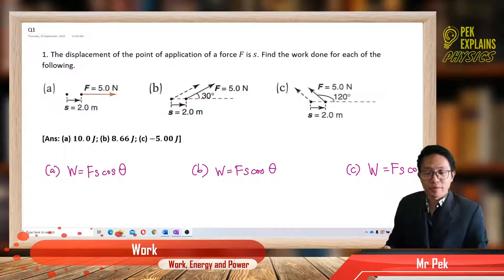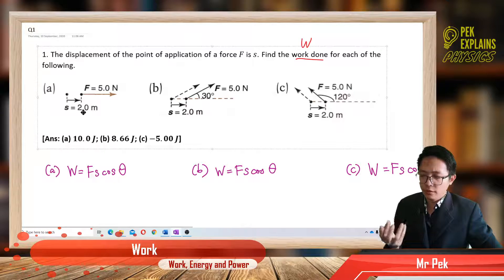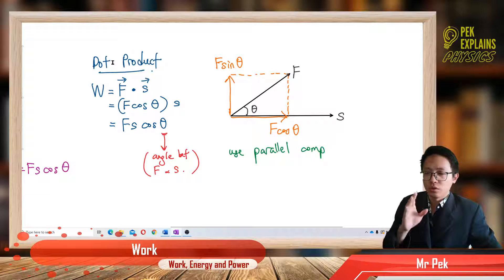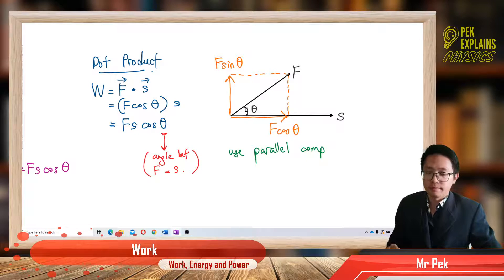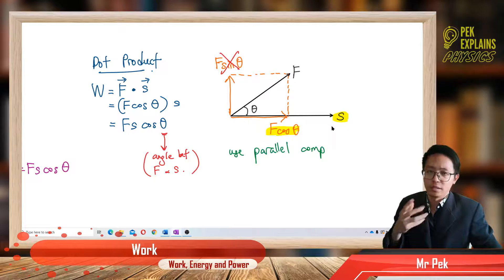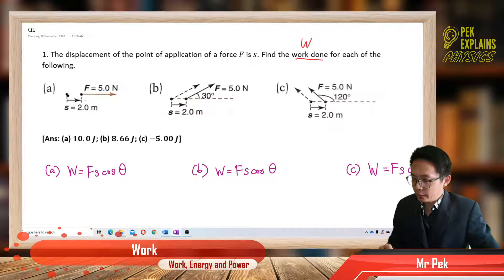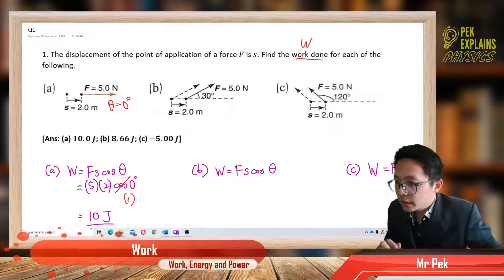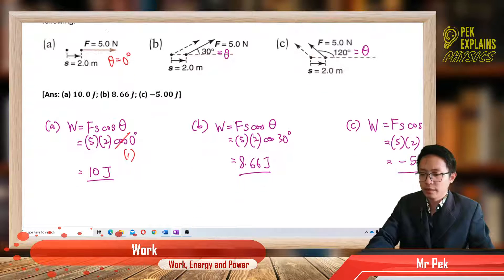Matriculation Physics: Work (Q1)